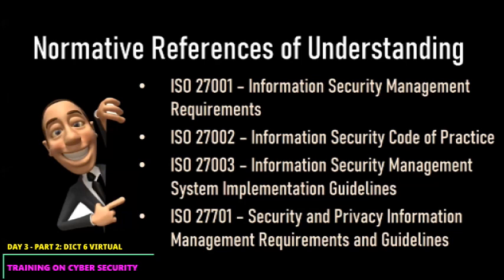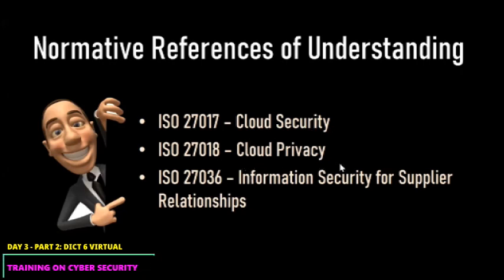D3-PART2: CYBER SECURITY VIRTUAL TRAINING | DICT 6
The Virtual Training for Cyber Security by Department of Information and Communication Technology in Day 3 Part 2 @DannyNavarraKB343.02

Video Credit to the Department of Information and Communication Technology (DICT) Region 6.